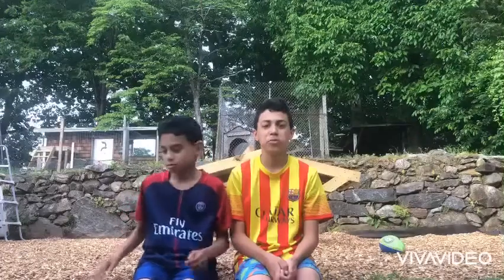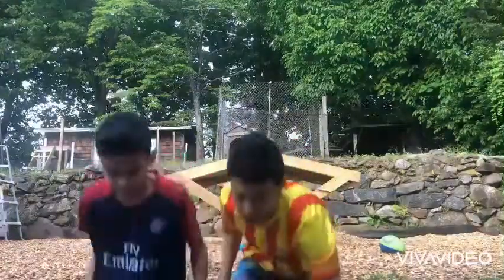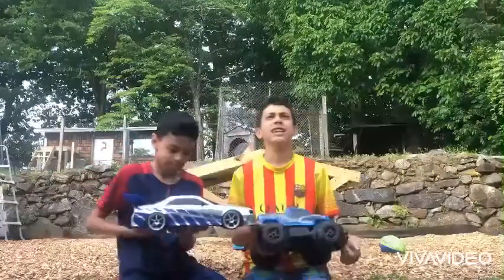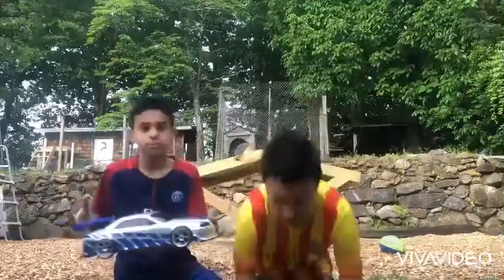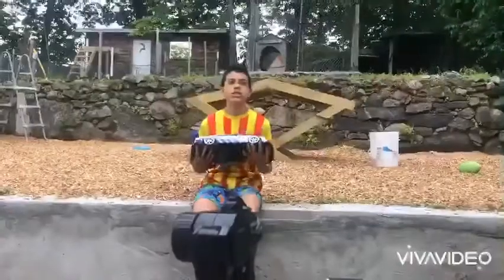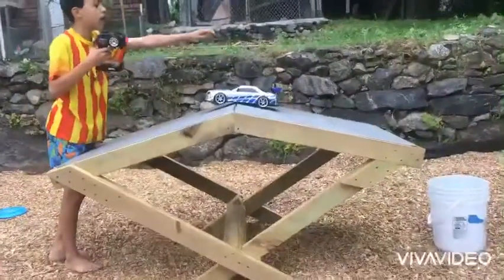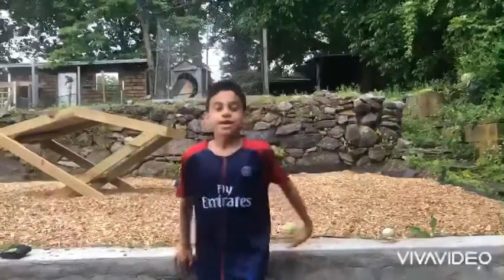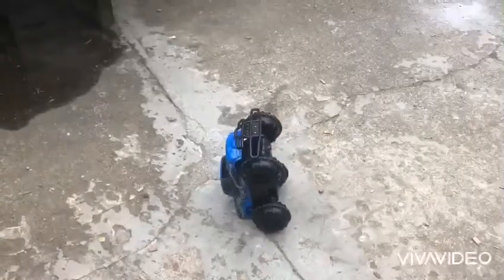Gabriel e Davi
To morrendo de rir